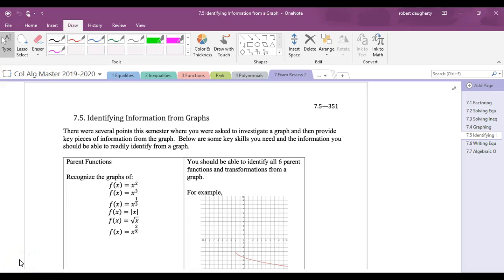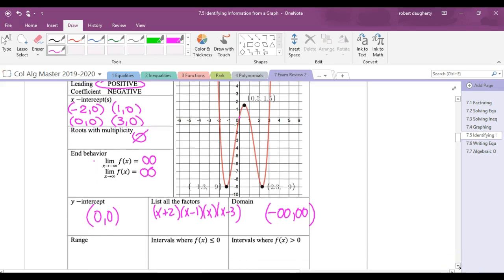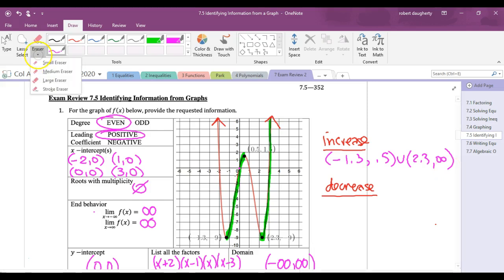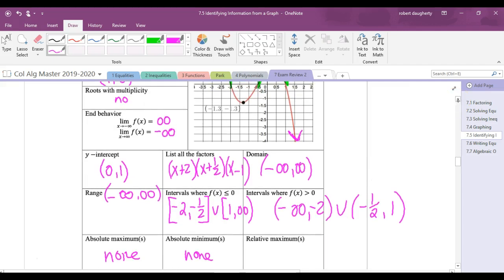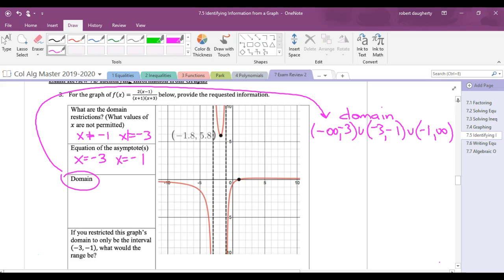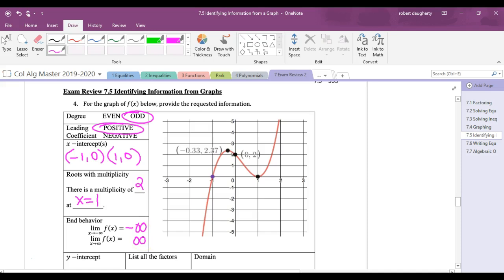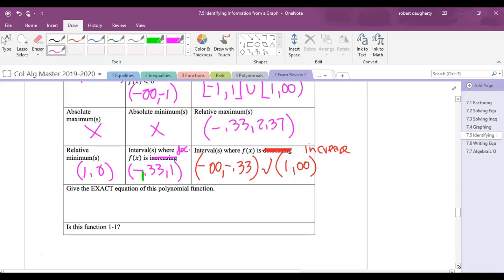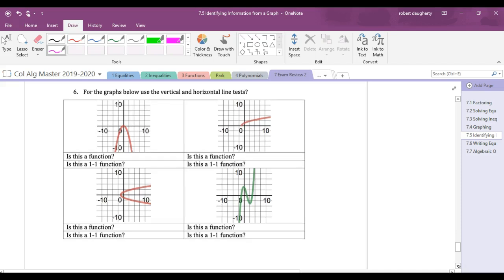ColAlg FINAL EXAM 7.5 Identifying Information from a Graph